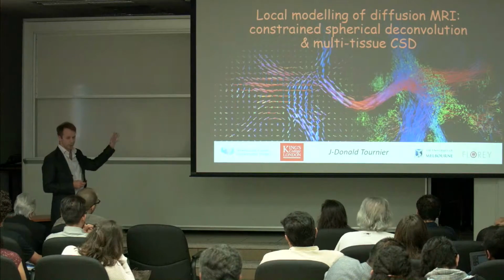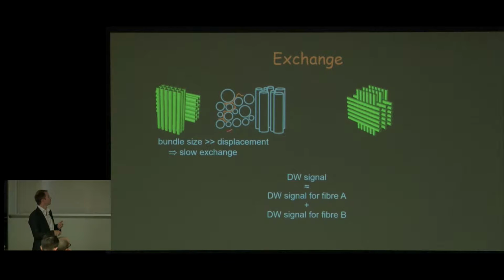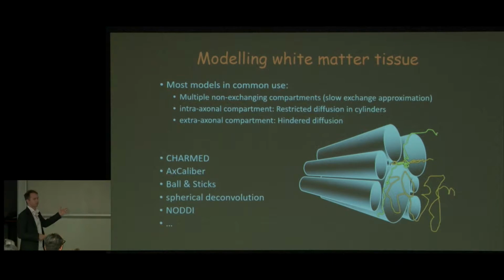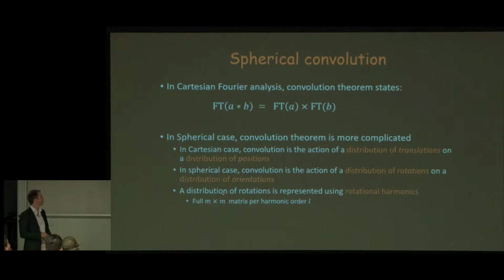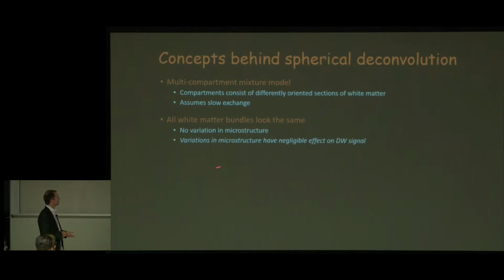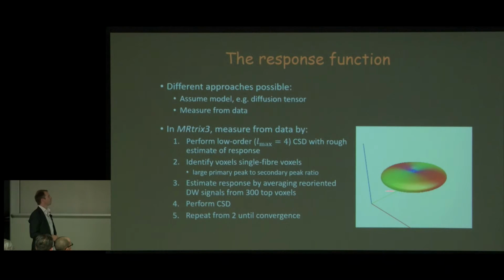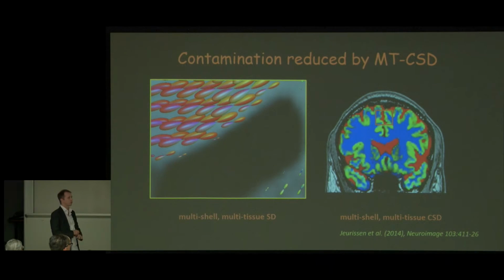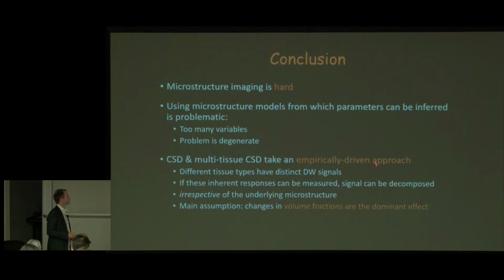Donald Tournier Ph.D. : Local Modeling, CSD and multi-tissue CSD